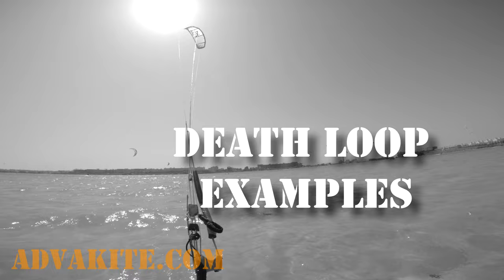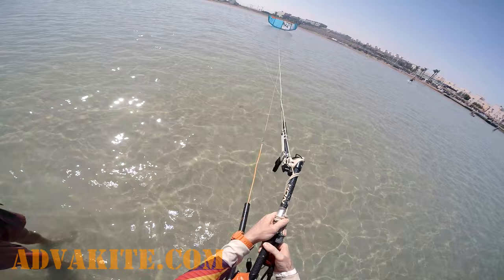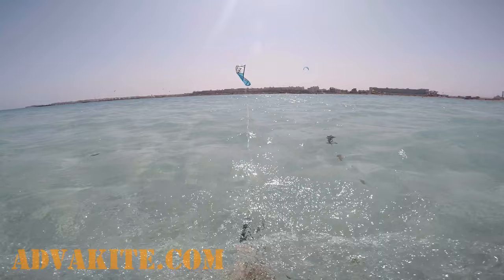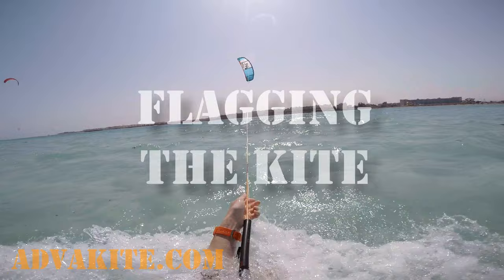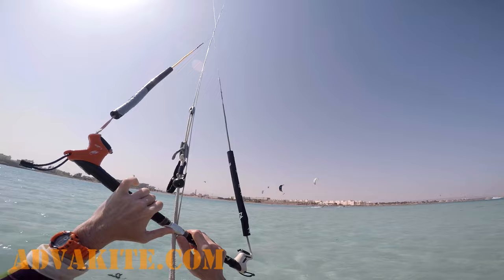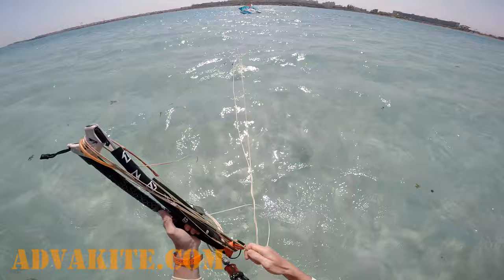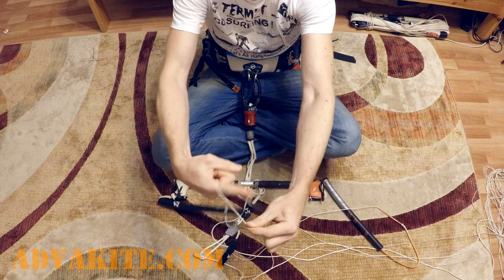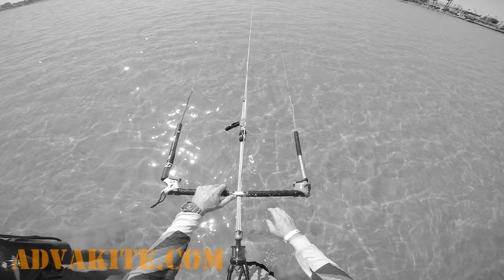Surviving the Death Loop. Kiteboarding tutorial on how to stop an accidental auto-kiteloop.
Make the highest jump of your life during your next session!
Learning To Fly series - answering your questions on how to boost higher:
Example footages for the video were taken from here:
- Original footage by Michael Krøse
- Original footage by Daniel Liesveld

SAFETY WARNING.
This video footage was taken in light to medium wind conditions with 8m North Rebel kite. Though I successfully used the technique, described in the video, also in heavy wind conditions up to 35 knots on the same kite, please mind that the steering line pressure may vary, depending on wind speed, kite type and kite size!
Please note, that this technique is recommended for use in case of serious safety system failure. If your quick release system is not blocked, I recommend to use the QR first, and to release the kite completely in case of any danger.
I will provide you with any information I have on this topic for the sake of your safety!